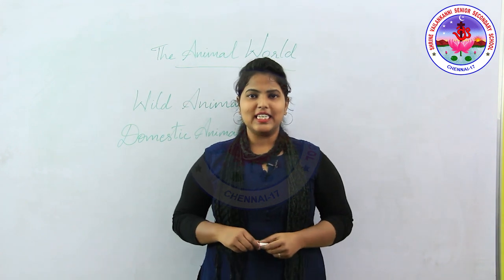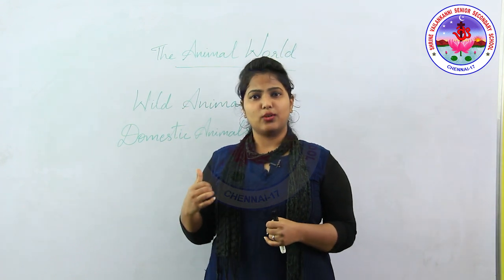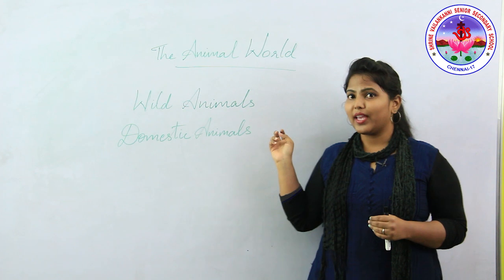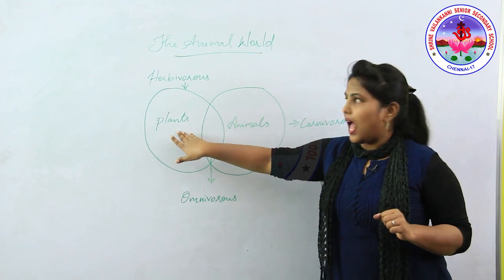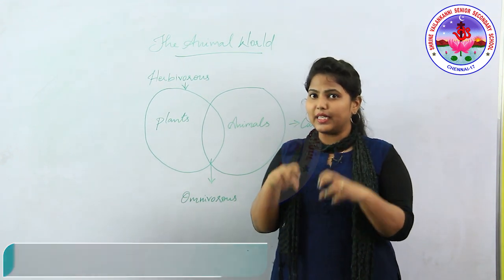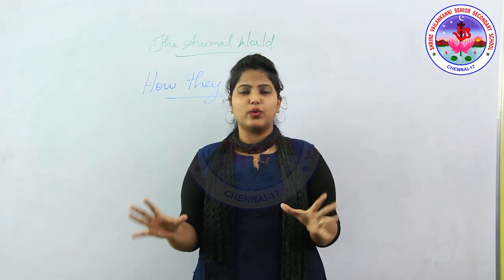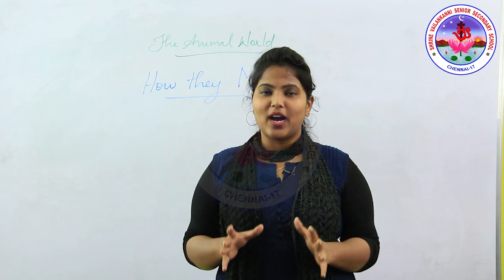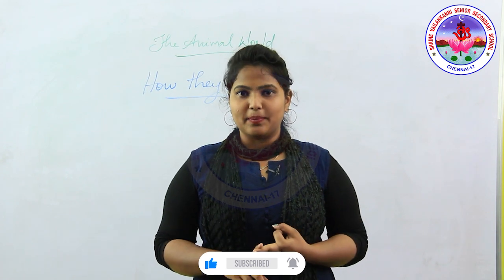SVSSS Grade 3 (CBSE) - EVS I - 7.0 - The Animal World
SVSSS Grade 3 - EVS I - 7.0 - The Animal World
Duration: 04m14s

Lesson Description:
Grade 3 - EVS I - 7.0 - The Animal World
Description: This video show the difference between wild animals and domestic animals and explains the different types of foods they eat.